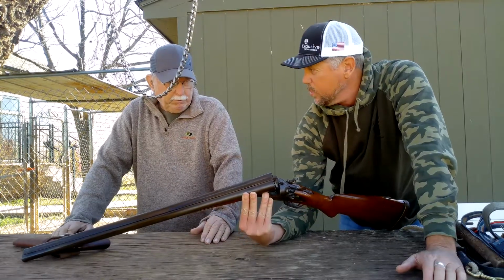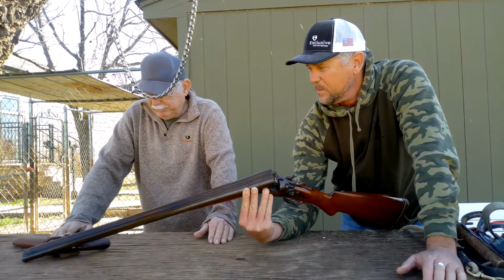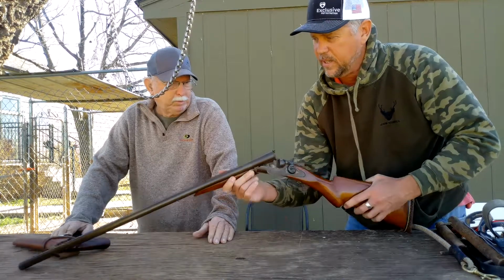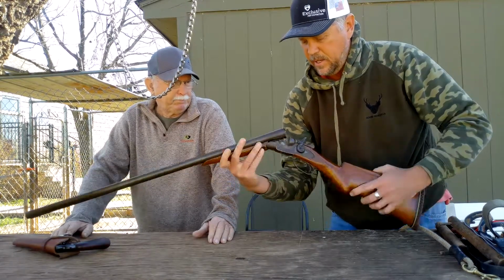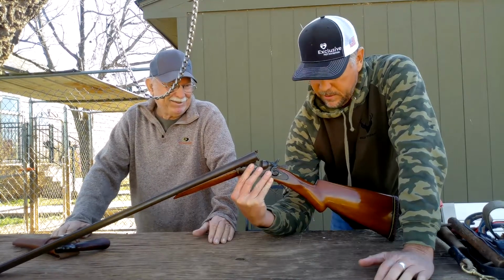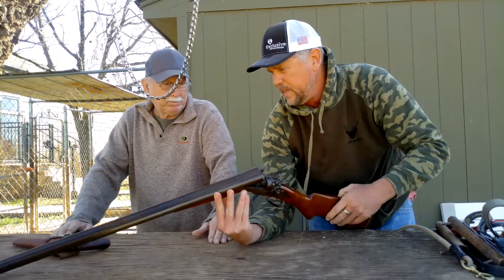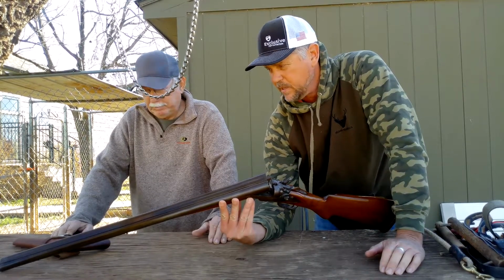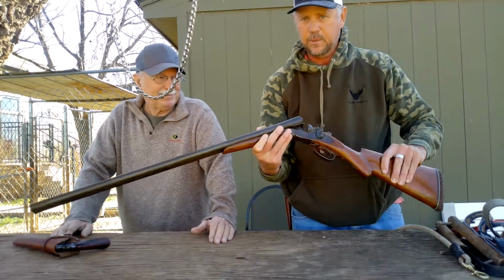Guns With Gabe #1 LACLEDE 28" DOUBLE BARREL SHOTGUN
We review Belgium's Laclede 28 Inch Double Barrel Shotgun, imported by Crescent Firearms Co.